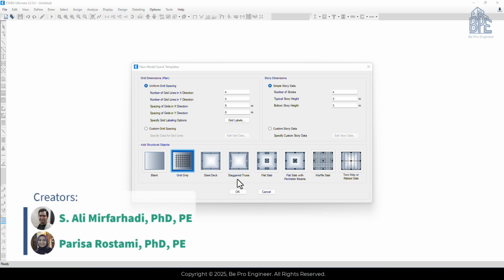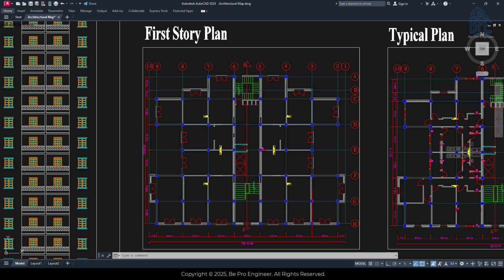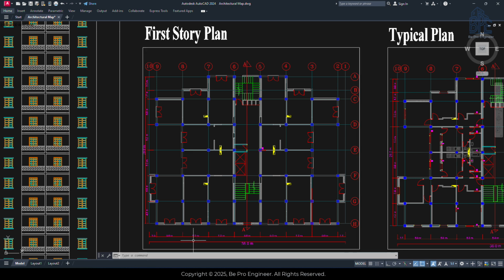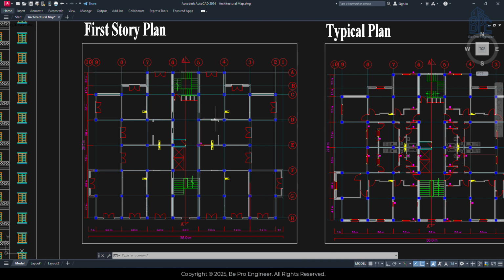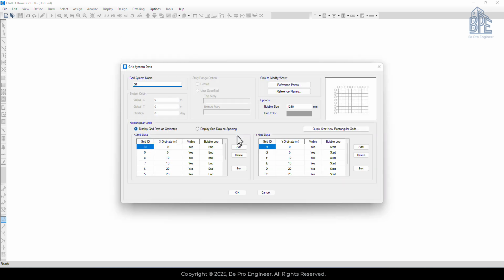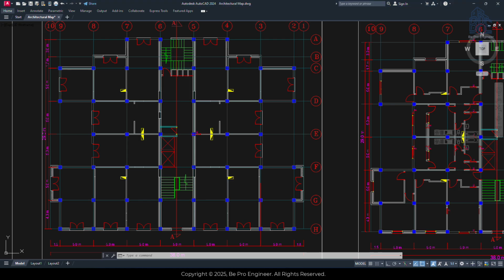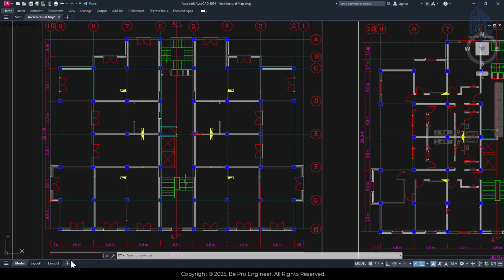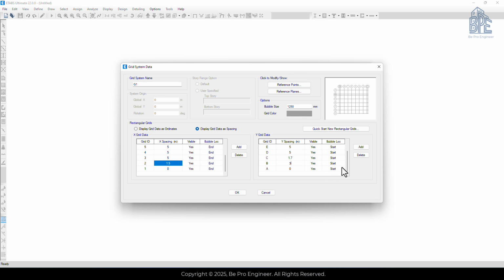ETABS Tutorial: How to Set Grid Lines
Setting up grid lines in ETABS is the first step toward a well-organized structural model. In this tutorial, you'll learn how to define grid spacing based on architectural plans, use both uniform and custom spacing, and label axes properly.

Whether you're modeling a simple or complex floor plan, understanding how to manage your grids will save you time and prevent mistakes later on.

👉 Follow for more structural modeling tips using ETABS.

🎓 This video is part of our complete training course on designing a 20-story concrete building with ETABS. Join the full course to learn every step of the process, from modeling to detailing.